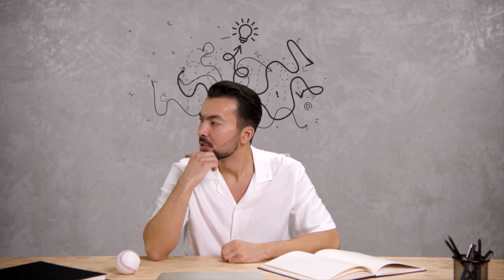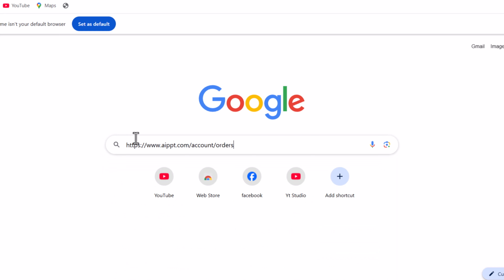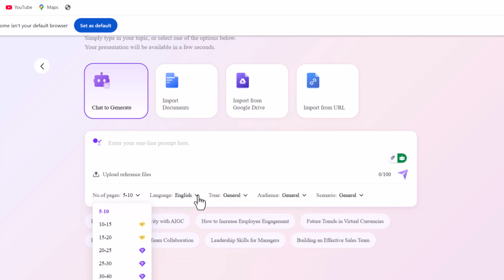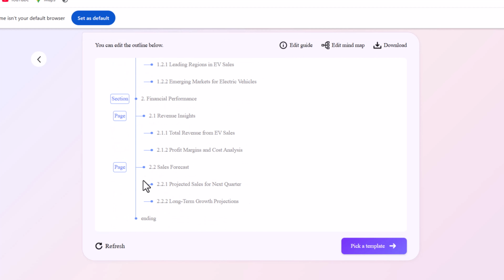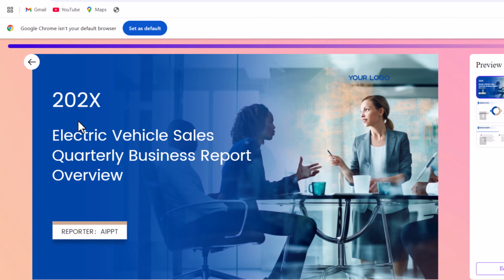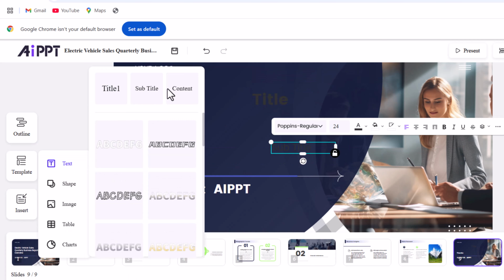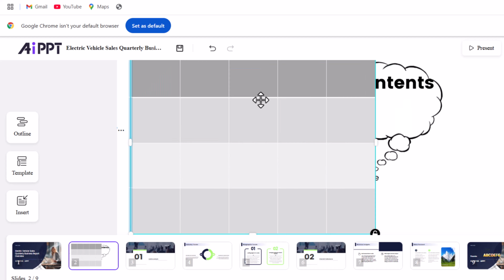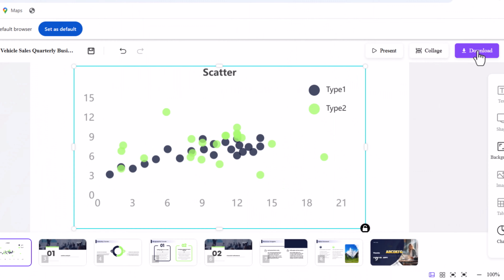Your PowerPoint Game Changes Today with AiPPT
Transform Your Presentations with AiPPT.com in 2025 | Uncover the Top AI Tool for Creating PPT: AiPPT.com 2025 Review

Looking to upgrade your PowerPoint presentations in 2025? Meet AiPPT.com—the cutting-edge AI tool designed to make creating professional, eye-catching slides faster and easier than ever. In this video, we explore how AiPPT.com is transforming the way students, professionals, and educators approach presentation design. Watch as we demonstrate AiPPT.com intuitive features, show you how to generate impressive slides in seconds, and share tips for getting the most out of this powerful platform. Whether you need to save time, boost creativity, or deliver presentations that stand out, AiPPT.com is your go-to solution for the year ahead.